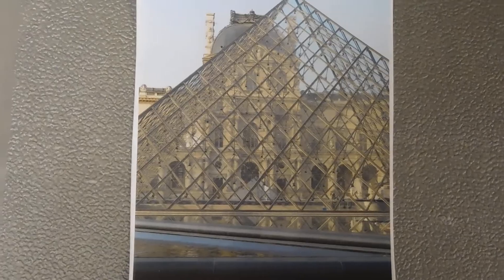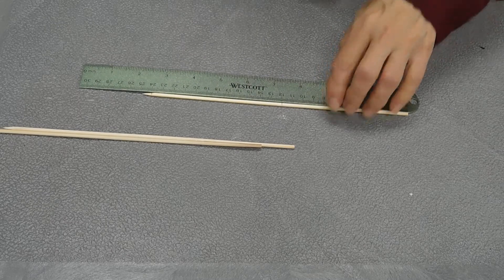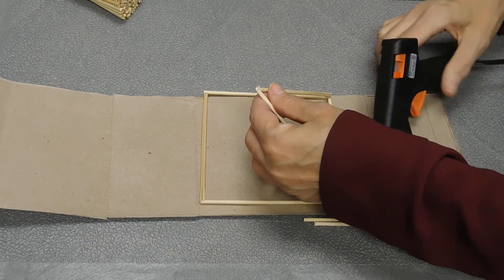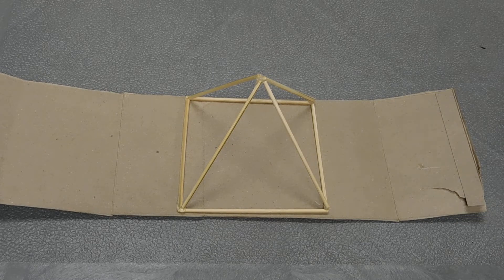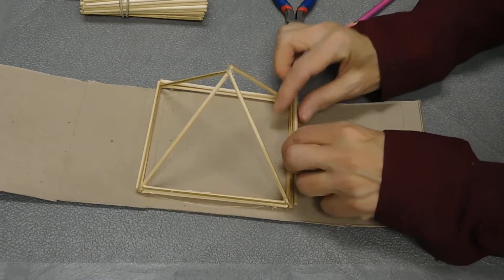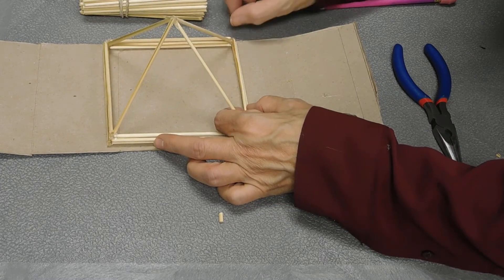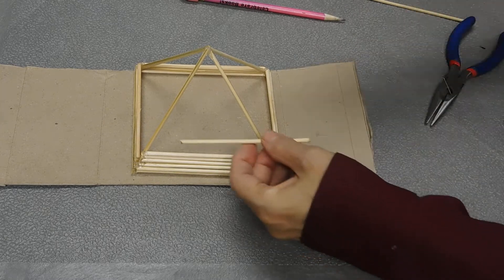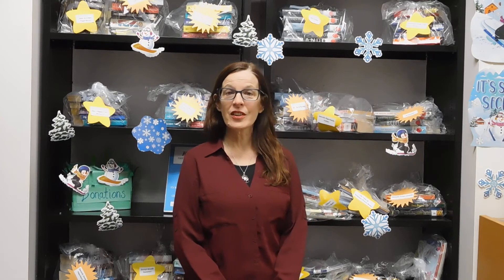Explore Architecture: Build a Pyramid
In which we use bamboo skewers - or whatever materials you have to hand - to build a model of a pyramid.  The more exact your measurements, the more stable the pyramid will be!